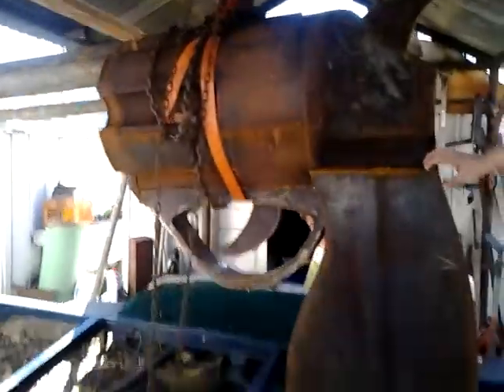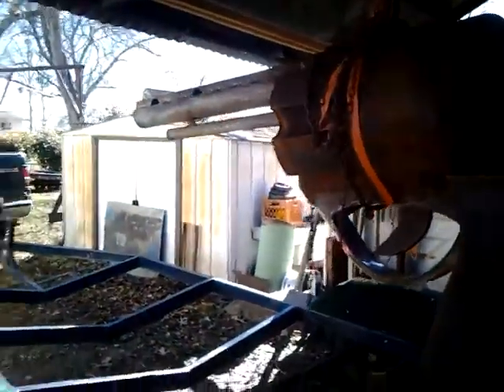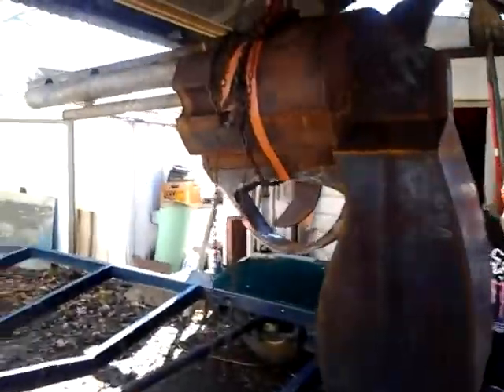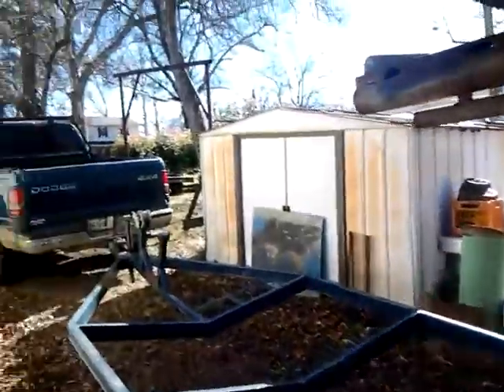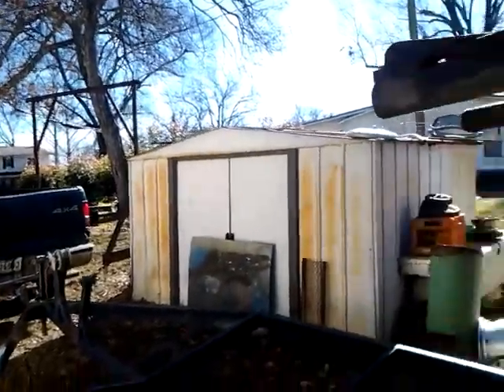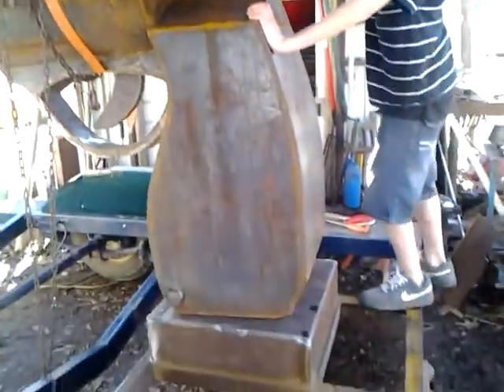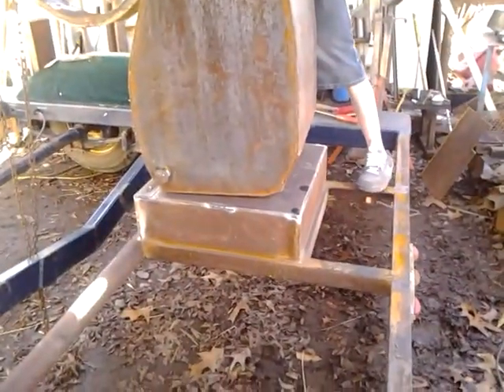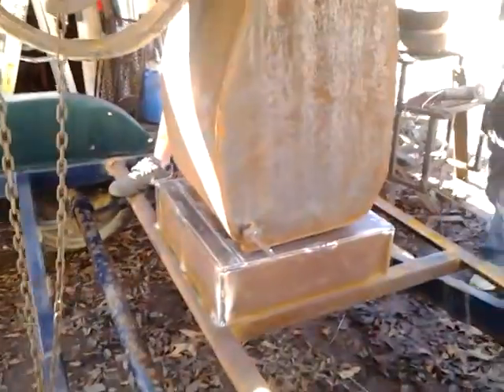Mounting gun smoker